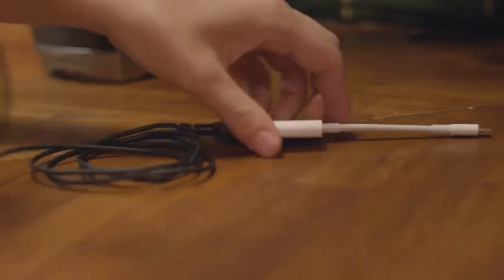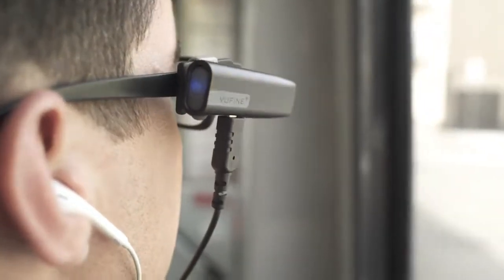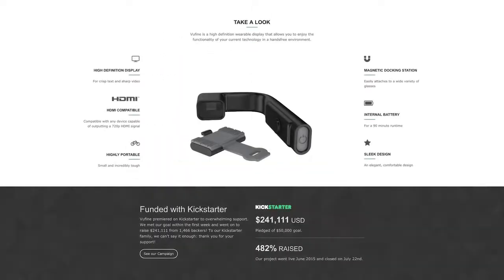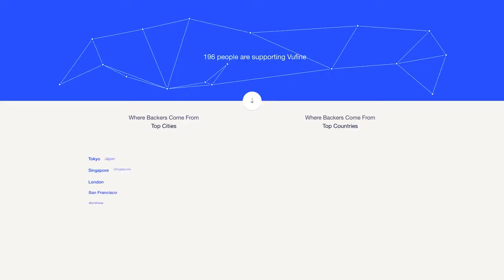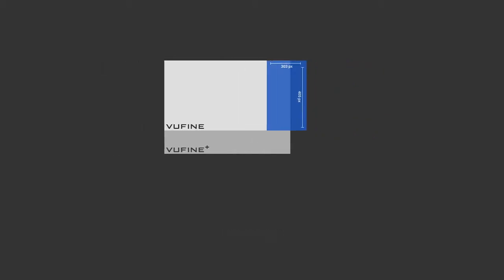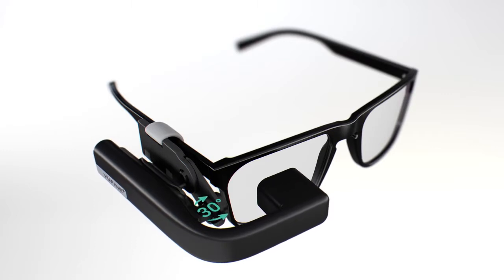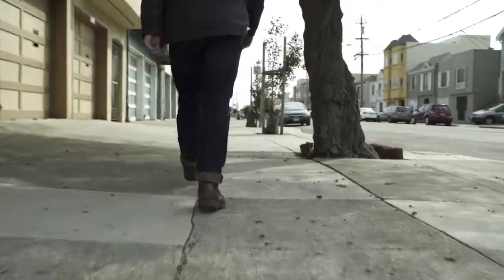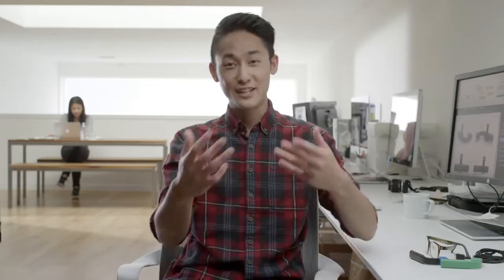AR-очки Vufine+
Основные возможности очков дополненной реальности Vufine+!